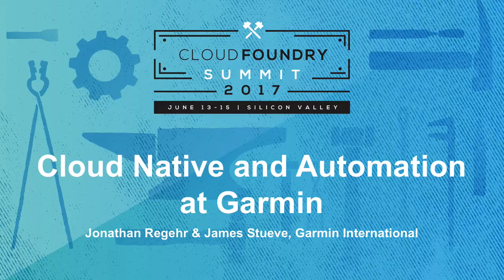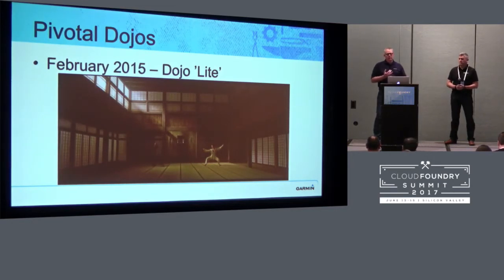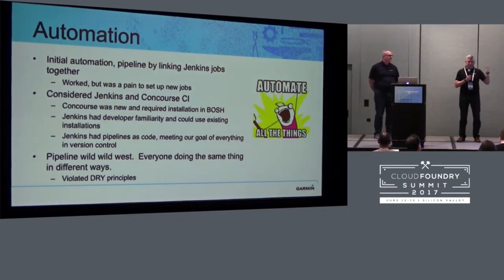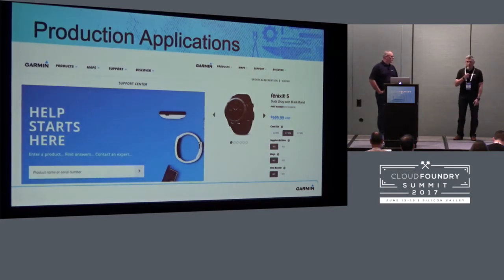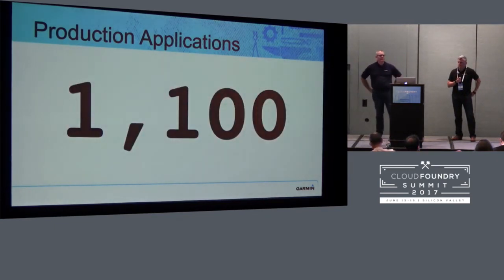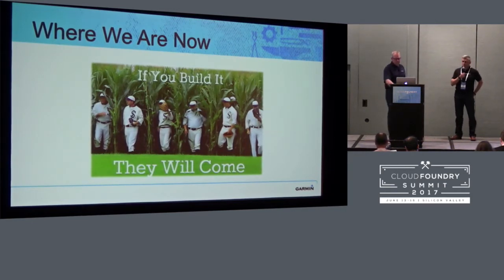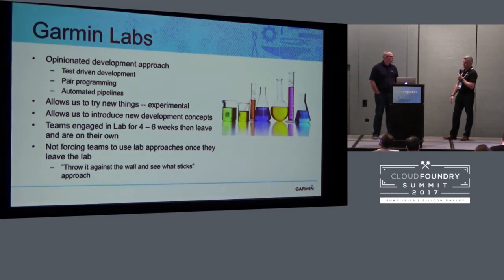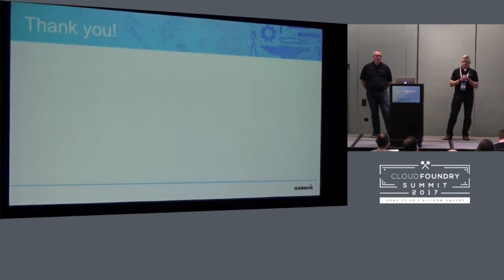Cloud Native and Automation at Garmin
Cloud Native and Automation at Garmin - Jonathan Regehr & James Stueve, Garmin International

You may remember the 2015 CF Summit talk entitled "Leaving Your Comfort Zone - Garmin and Cloud Foundry". Garmin IT has learned and changed a lot since then. Jonathan and James will take you through our Cloud Native journey, including successes and mistakes along the way. Our story includes a Pivotal Labs Engagement, pair programming, pipelines.

Jonathan Regehr
Garmin International
Senior Software Engineer
jonathan_regehr.1tk7p49i
Websitegarmin.com
Jonathan is a Senior Software Engineer with Garmin International.  He is a thought leader when it comes to developing applications that run in Pivotal Cloud Foundry.  He is passionate about CI/CD pipelines and automation.  Making sure that we "automate all the things" is one of his ongoing goals. Jonathan spoke at Cloud Foundry Summit 2015 - the talk was entitled "Leaving our Comfort Zone"

James Stueve
Garmin International
Internet Architect
Olathe, KS
Twitter Tweet Facebook Message
James is an Internet Architect with Garmin International. He is a big proponent of code quality and CI/CD pipelines.  James is currently working on helping jumpstart applications that will run in Pivotal Cloud Foundry.  Primarily his expertise is working with Spring boot applications. Making sure developers can code solutions without having to worry about tooling is something he is very passionate about.